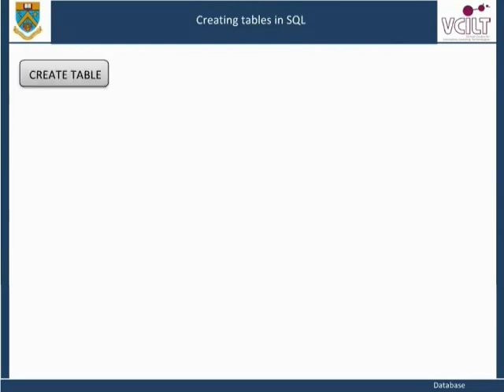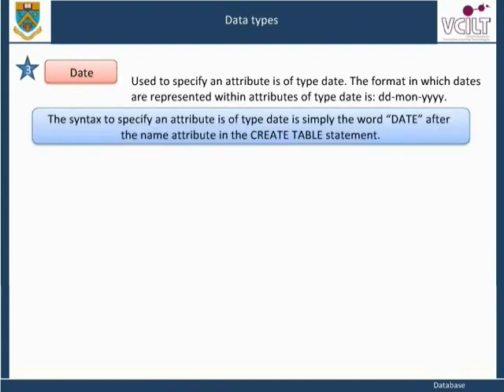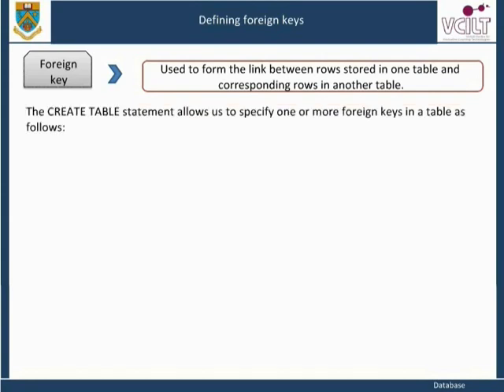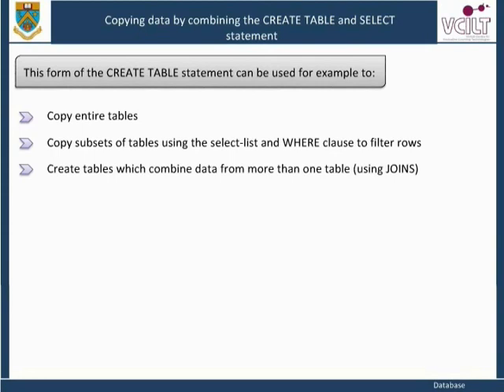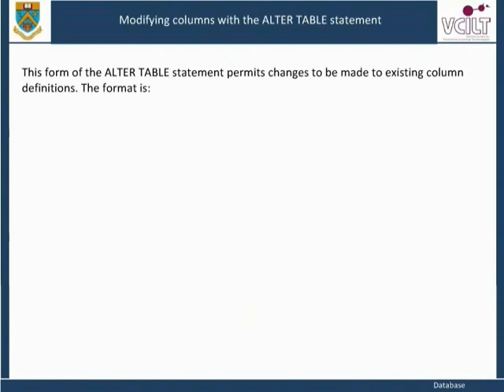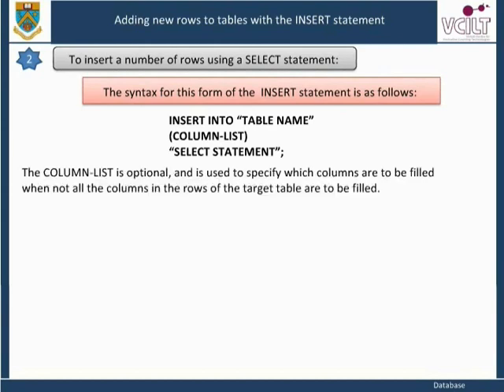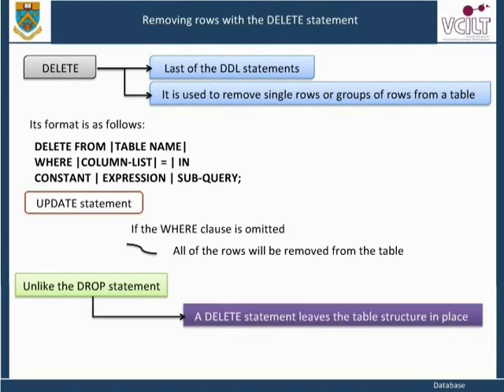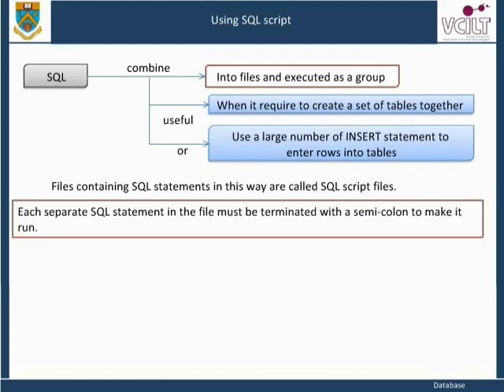Introduction to Advanced SQL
This unit introduces further features of the SQL language, and seeks to integrate the material of all 3 units which have provided coverage of SQL in this module. (Chapter 5)